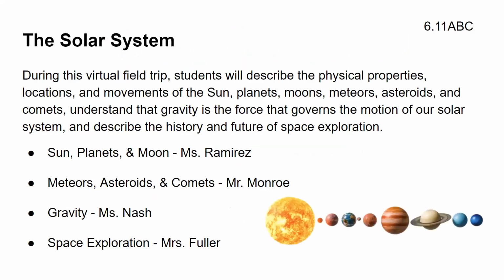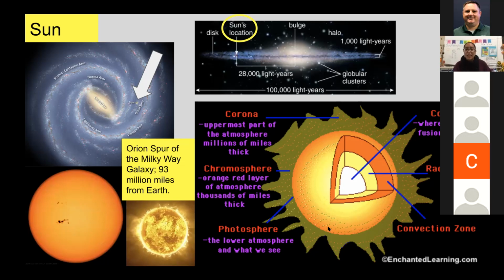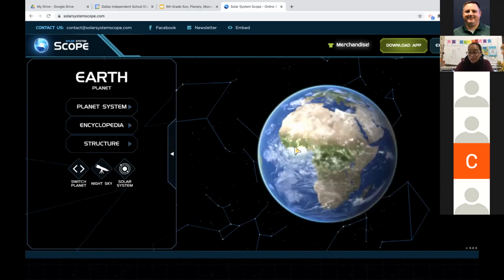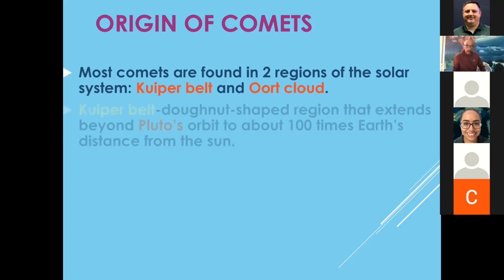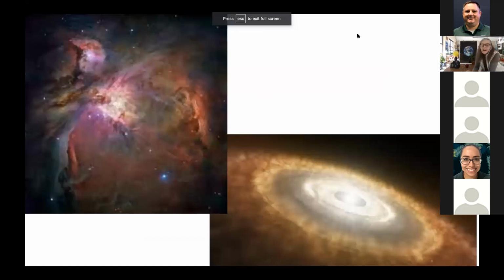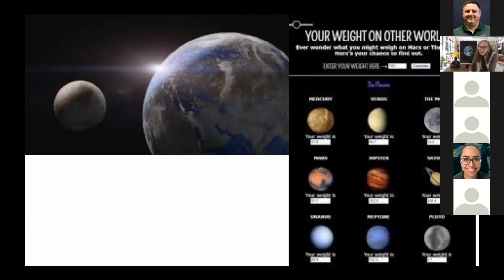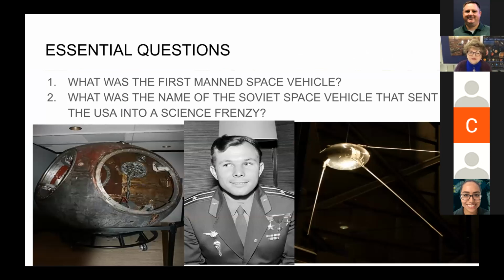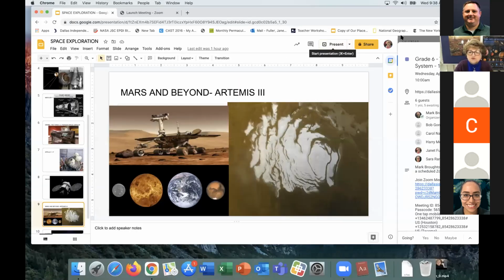Grade 6 - The Solar System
During this virtual field trip, students will explore the organization of our solar system and the relationships among the various bodies that comprise it. Students will describe the physical properties, locations, and movements of the Sun, planets, moons, meteors, asteroids, and comets, understand that gravity is the force that governs the motion of our solar system, and describe the history and future of space exploration.